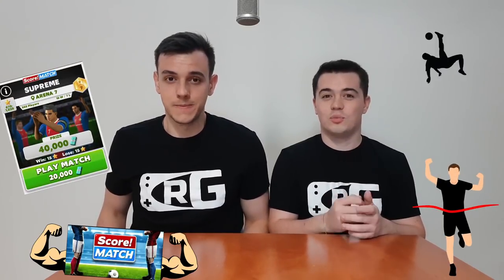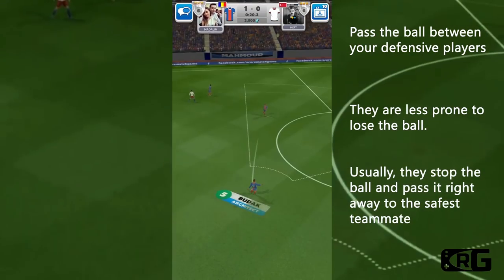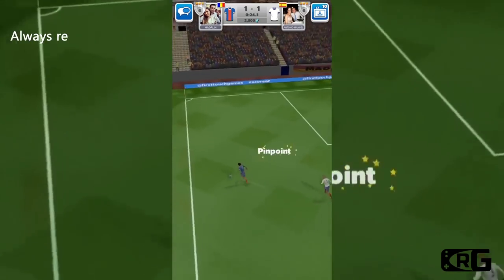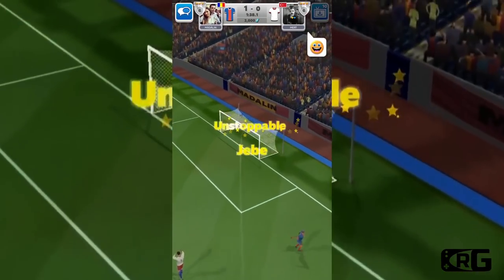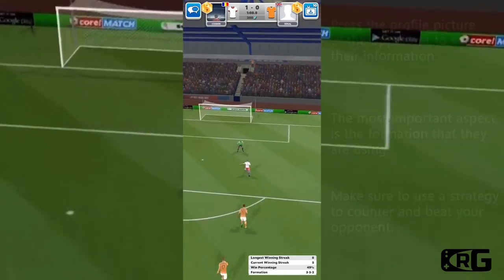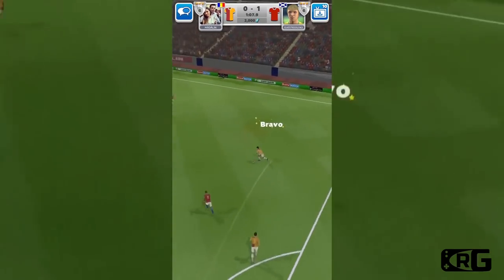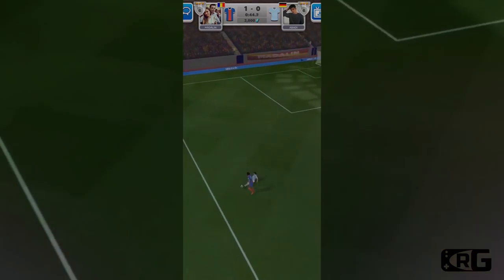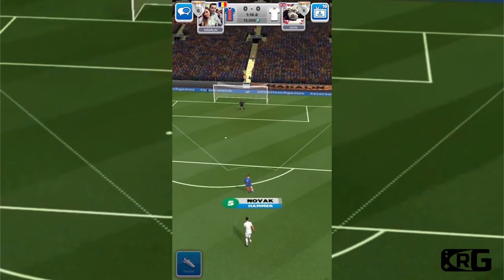Score Match - Tricks to improve your game - Vol.1 [GET BETTER NOW!]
If only I would know these tricks when I started playing the game
I would have certainly not lose all my money after 4 weeks...

Enhance your skills at Score! Match with our first set of tips&tricks!

In the next days, we will upload "Volume 2"!

Play with us, win with us!

=Credits=